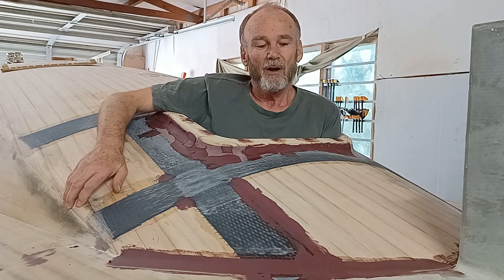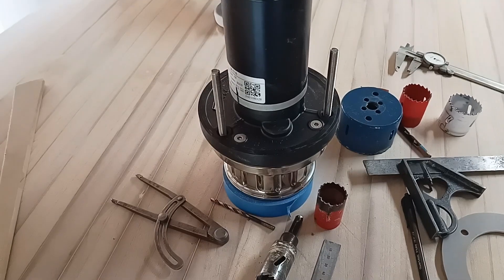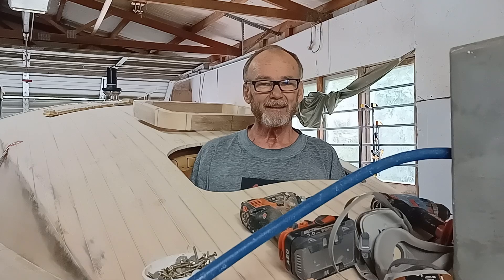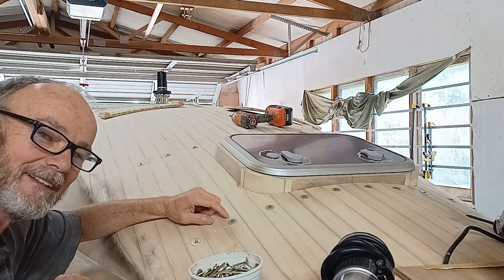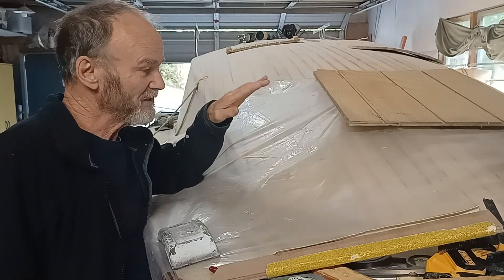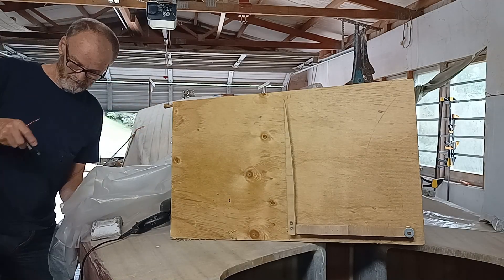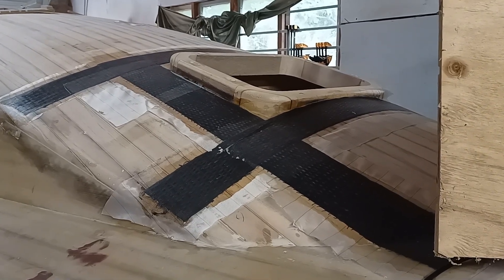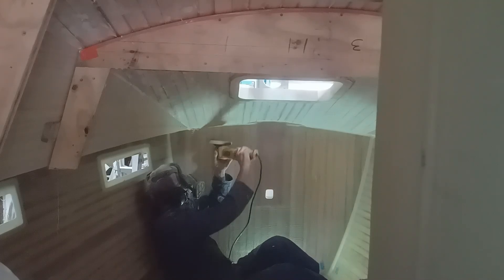Trailer Yacht Build - Deck fit out and dealing with Humidity in Paulownia Timber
In this video on the Sharpie Sailboat I'm building, I install the fore hatch and the Dagger Board/Mast Raising Windlass and work out the location of all the deck fittings.
As I've shown in previous videos, Paulownia timber, across the grain, expands and contracts a lot, depending on the conditions and can even change a lot in a day. This can be tricky and I successfully 'shrink the cabin top' before adding some carbon tape around the fore hatch. To help me understand where the timber is at, I made a rudimentary instrument that tells me if the moisture content of the timber is high or low and it works very well!